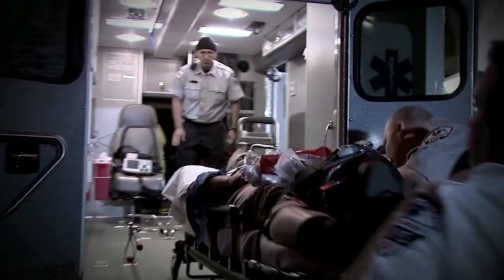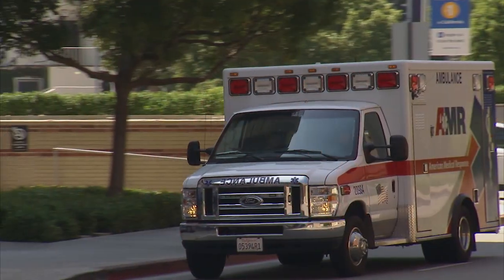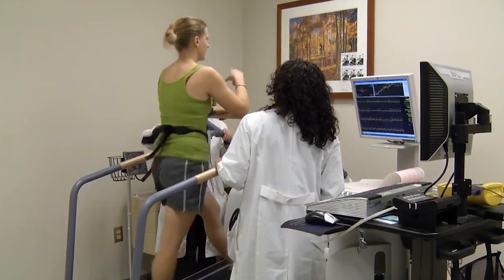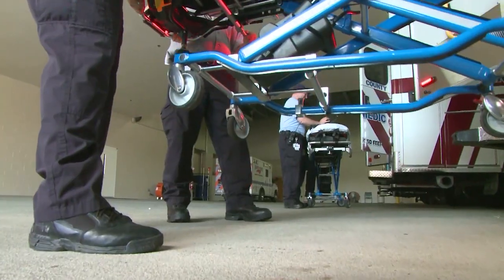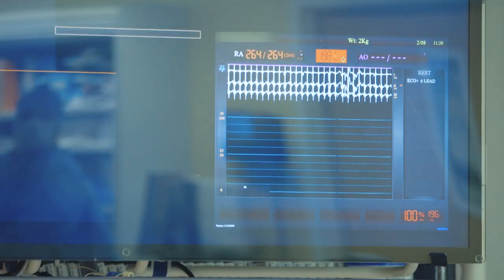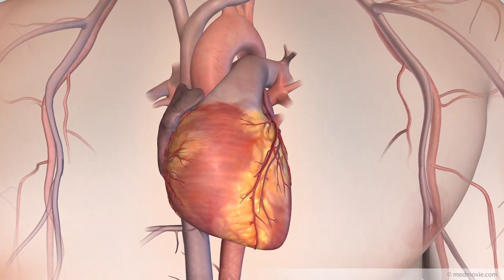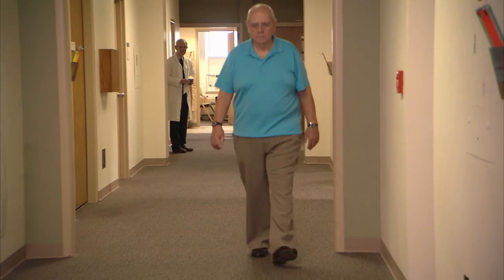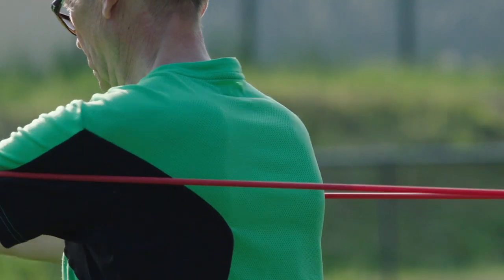Heart Attack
Dr. Nael Aboul-Hosn at Carson Tahoe Health in Carson City explains what happens during a heart attack and how another one can be prevented.